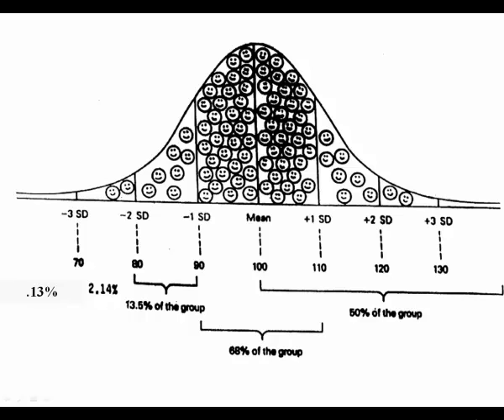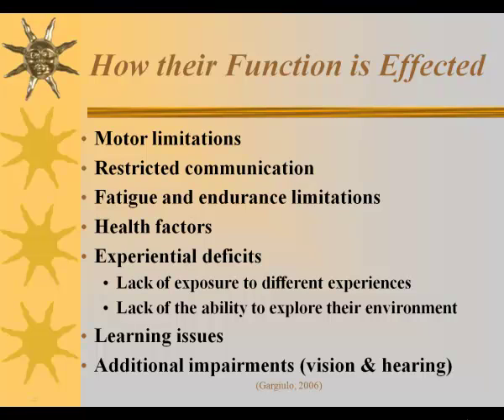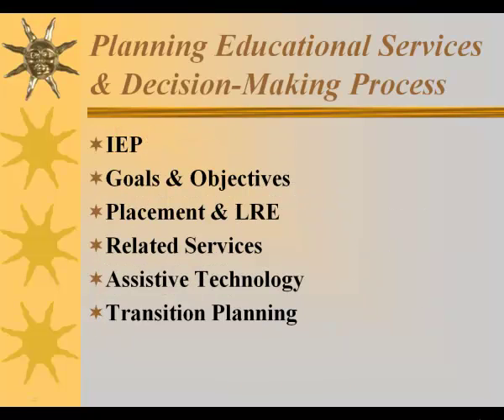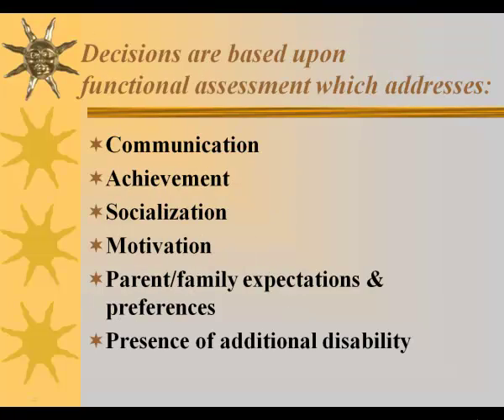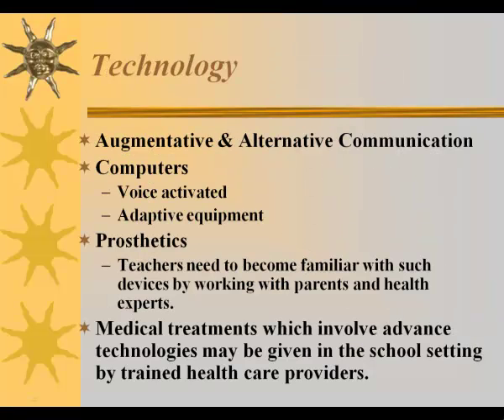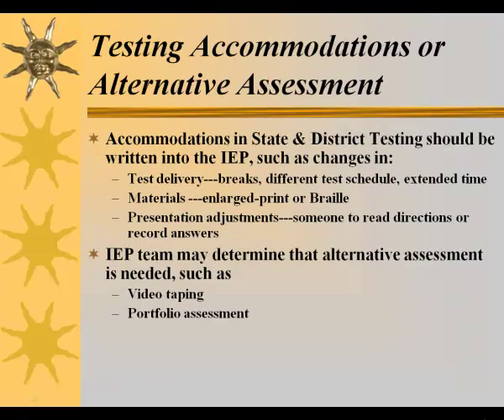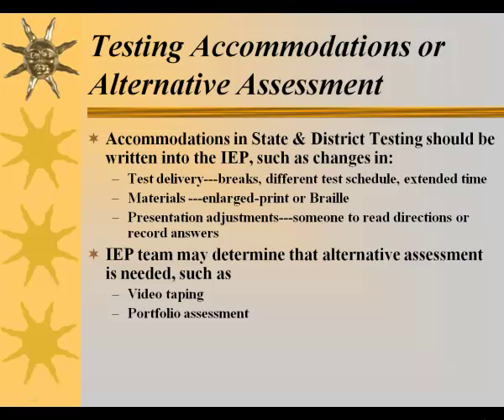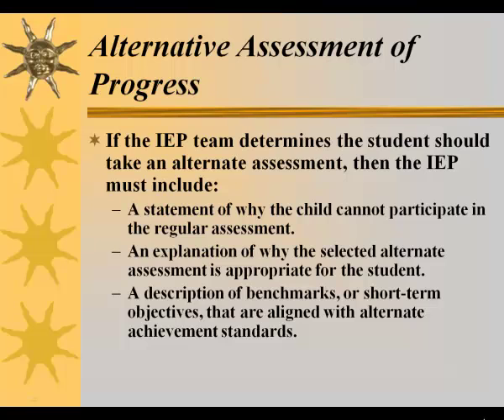Part II: Knowing the Student with Physical Disabilities and Other Health Impairments (OHI)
This is the second lecture in the series addressing Physical Disabilities and/or Other Health Impairments (OHI). This lesson focuses on Knowing the Student. It includes learning and behavioral characteristics.